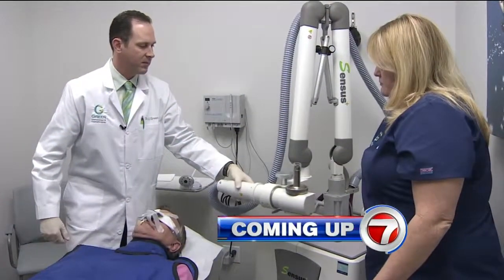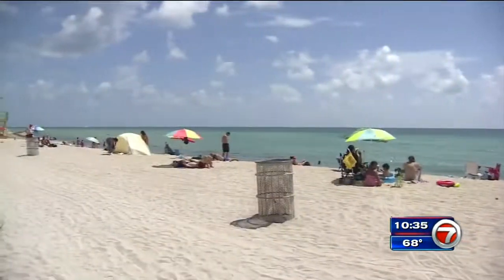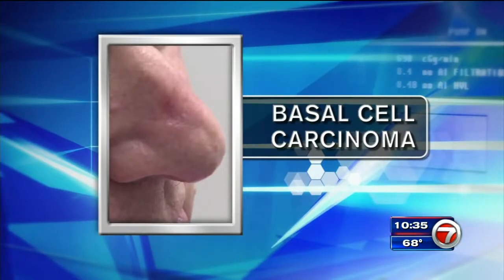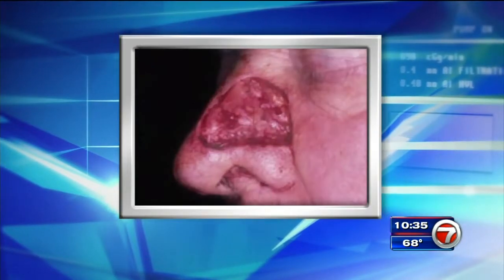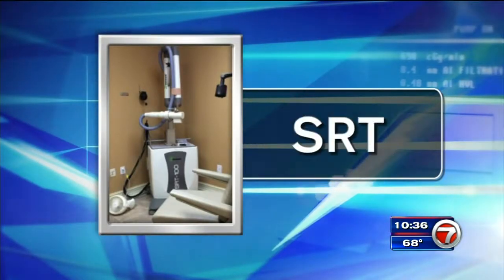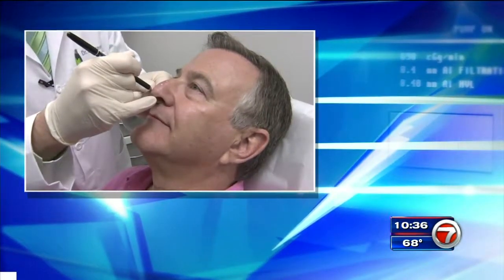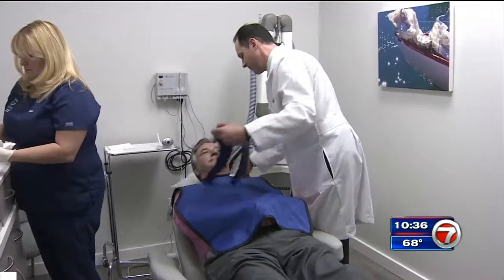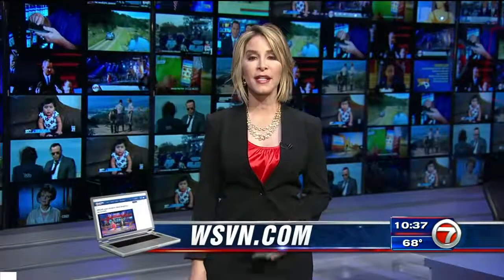WSVN 1 24 17 Skin Cancer Treatment 10pm